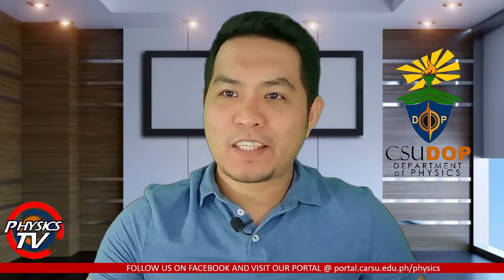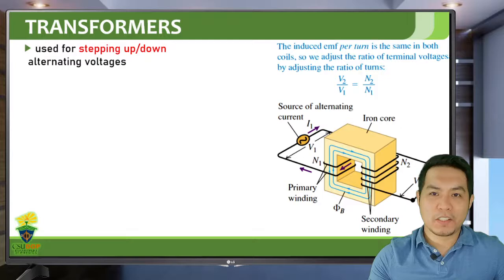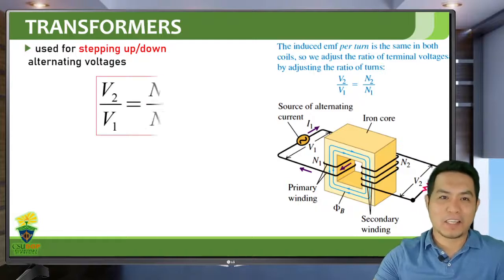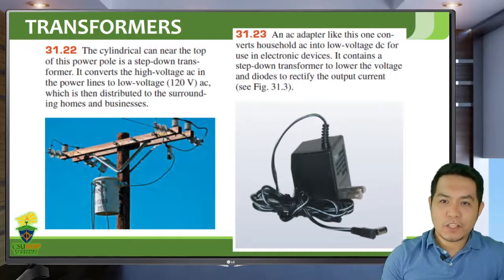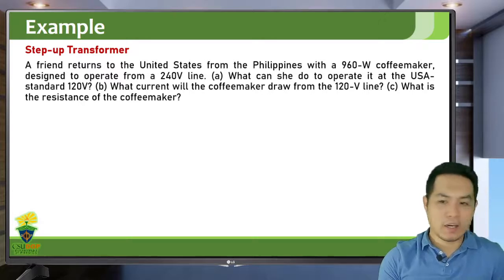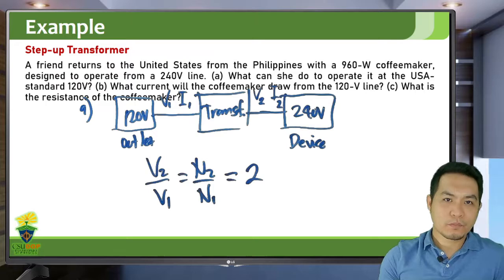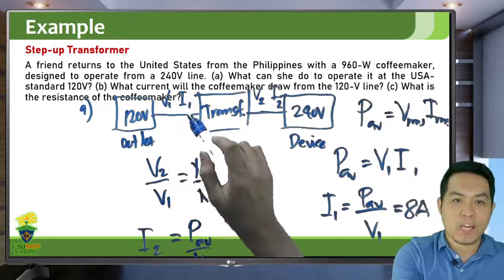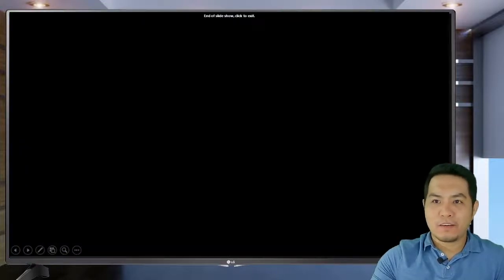Phys 41 | Lesson 11.4 | Transformers